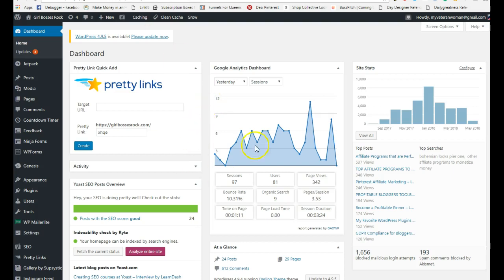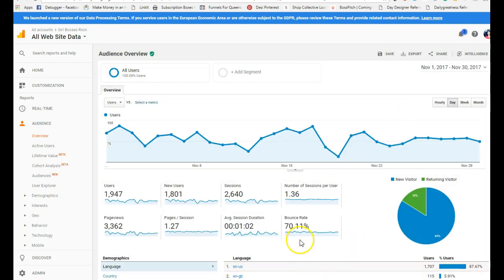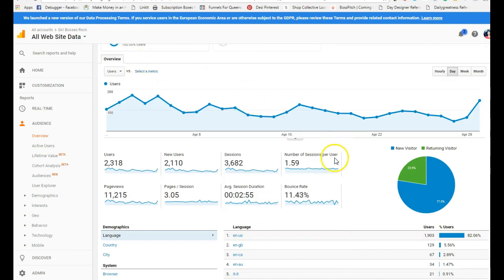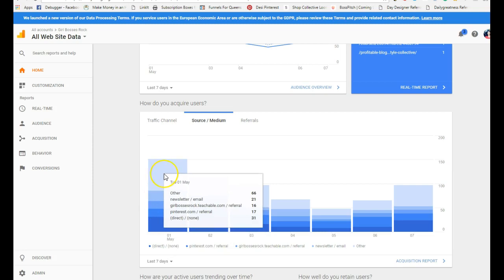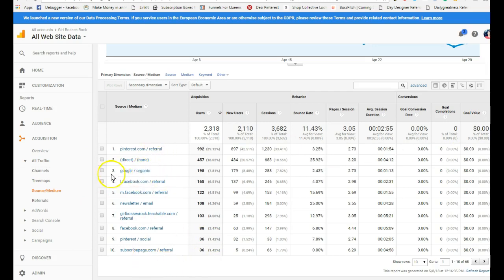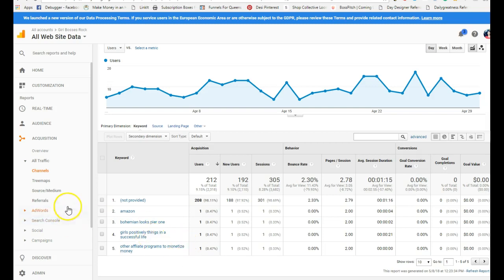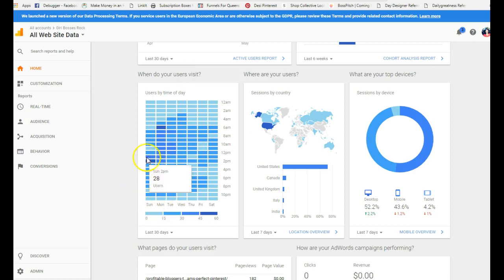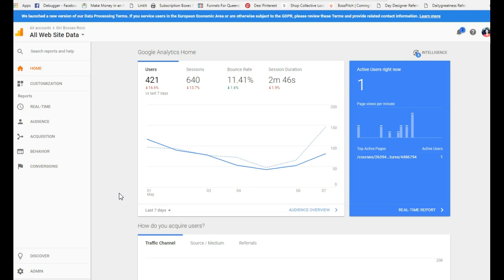How to Read and Use Google Analytics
In this lesson, I will show you how to read and use the data contained in Google Analytics to improve your blog strategy.